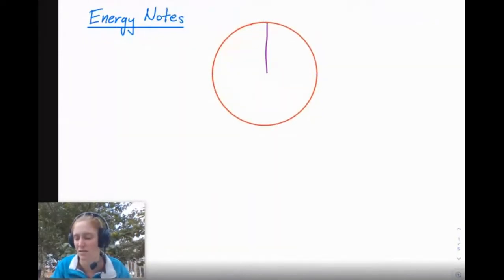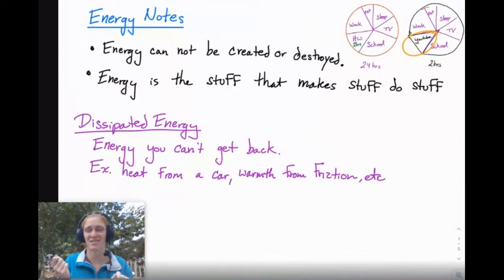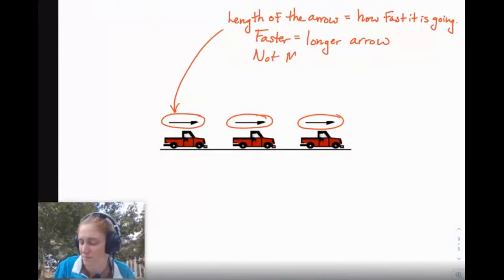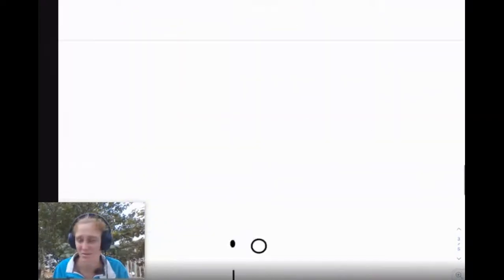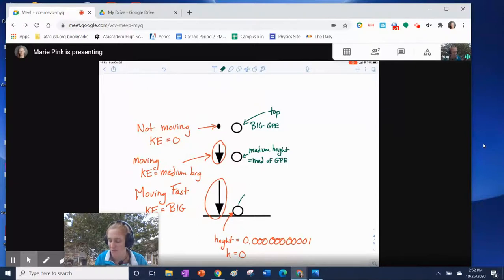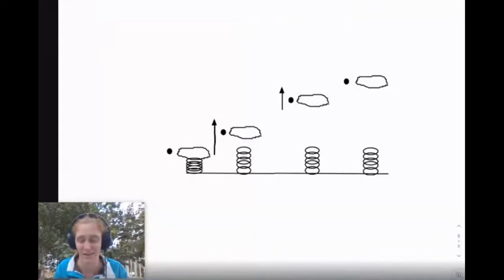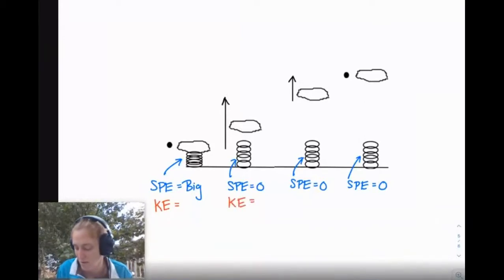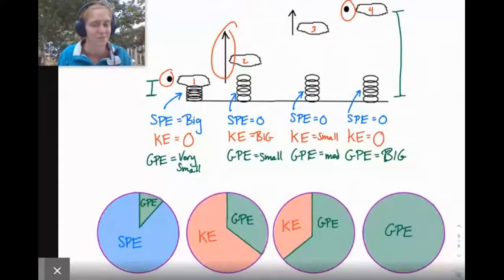Energy and Energy Pie Charts Video 1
An introduction to types of energy we will learn about in physics and how to represent them with energy pie charts.